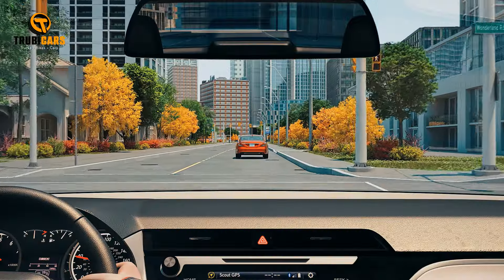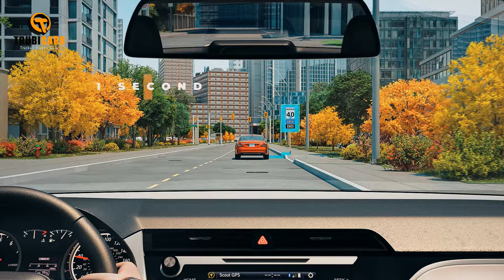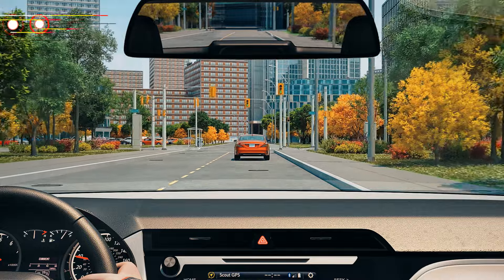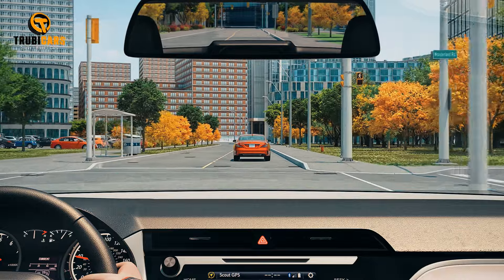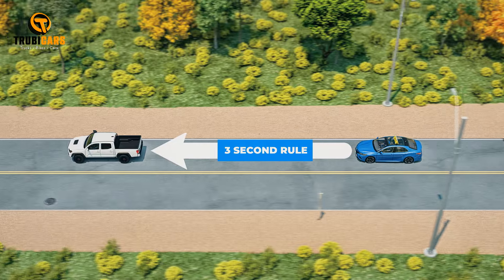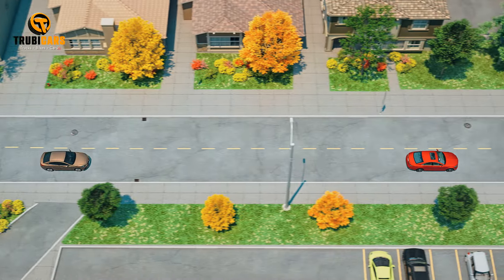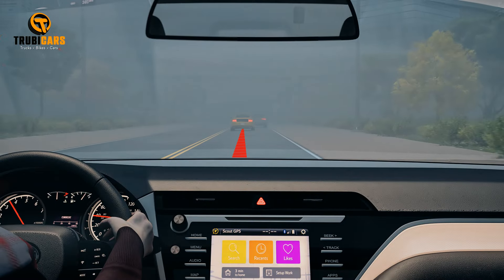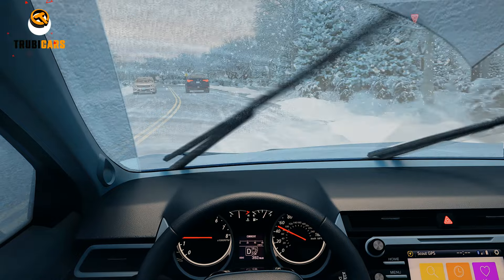What Is A 3-Second Rules? Learn Safe Following Distance | Pass Driving test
The "3-second rule" is a basic guideline for maintaining a safe following distance while driving. It helps drivers maintain a proper gap between their vehicle and the vehicle in front of them. Here's how it works:

    Select a Fixed Point: Choose a stationary object on or near the road ahead, such as a road sign, tree, or marker.

    Wait for the Vehicle Ahead to Pass It: When the vehicle in front of you passes the chosen point, start counting seconds.

    Count to Three: Count how many seconds it takes for your vehicle to reach the same point. If it takes less than three seconds, you may be following too closely and should increase your following distance.

The "3-second rule" is a simple way to gauge a safe following distance, but it's important to note that it may not be sufficient in all situations. In adverse weather conditions, at higher speeds, or when driving a larger vehicle, you should increase your following distance to provide more time and space to react to sudden stops or emergencies.

The benefits of keeping a safe following distance include:

    Improved Reaction Time: A safe following distance gives you more time to react to sudden braking or unexpected situations ahead. It allows you to slow down or stop your vehicle safely without rear-ending the vehicle in front.

    Reduced Risk of Collisions: Maintaining a proper following distance reduces the risk of rear-end collisions, which are among the most common types of accidents on the road.

    Enhanced Visibility: A greater following distance provides a better view of the road ahead and the traffic conditions. This increased visibility allows you to anticipate and respond to hazards more effectively.

    Decreased Stress: When you maintain a safe following distance, you'll likely experience less stress and anxiety while driving. You won't feel pressured to tailgate the vehicle in front of you, which can be a stressful experience.

    Improved Traffic Flow: Maintaining safe following distances contributes to smoother traffic flow. It reduces the need for constant braking and acceleration, which can help alleviate congestion and create a more pleasant driving environment for everyone.

    Compliance with Traffic Laws: In many jurisdictions, following too closely (tailgating) is a traffic violation that can result in fines or penalties. By keeping a safe following distance, you stay within the legal requirements of your area.